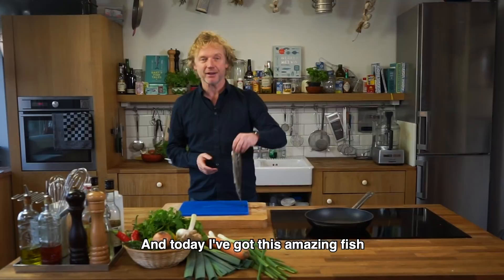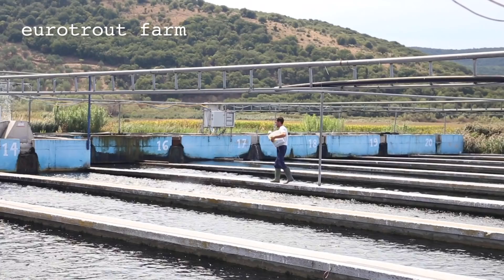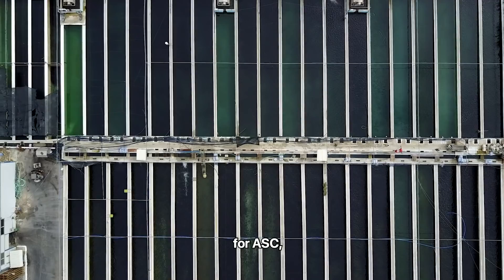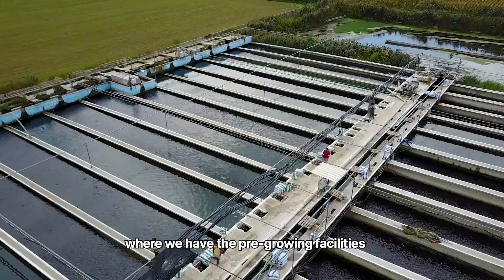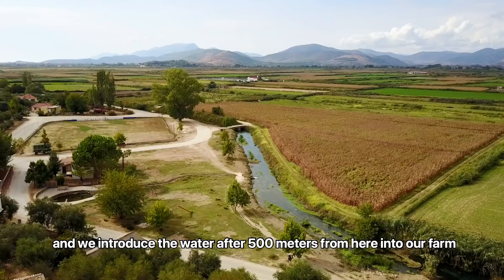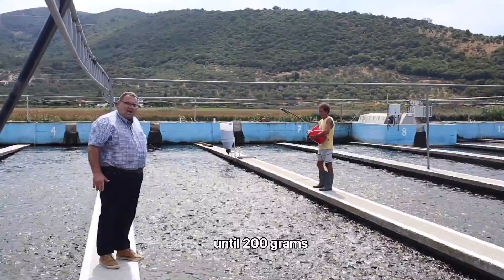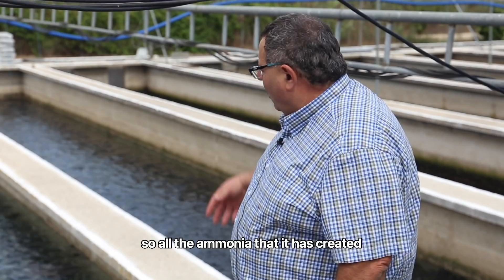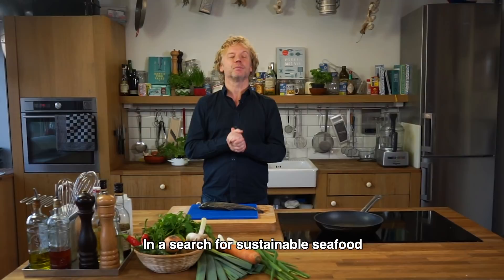How TROUT is Farmed in Greece | Bart van Olphen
Fishy friends! After a short Christmas break I’m back with a new FishyFriday video! Recently I’ve travelled to the North of Greece, to Preveza, to meet with trout farmer Christos. The story he told me about his ASC-certified (Aquaculture Stewardship Council) farm called Eurotrout gave me a great insight in the world of sustainable fish farming.

As you all might know, I love wild seafood and visiting fishing communities all around the world. But we should take in consideration that the world population is growing and that there’s a huge need for more sustainable seafood. Farming seafood can be one of the solutions to feed the planet.

So come aboard, find out more about this wonderful, sustainable farm in Greece and let me show you afterwards how to cook with this beautiful fish!

Find the recipe for oven baked trout with dates, almonds and cinnamon right